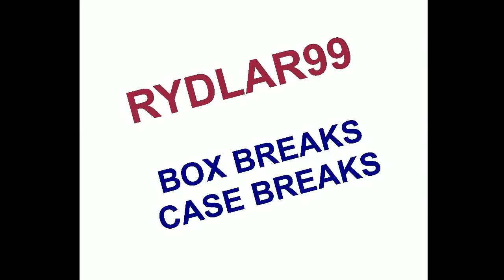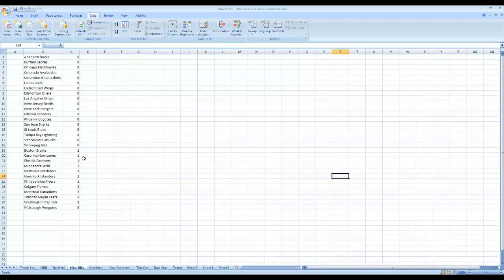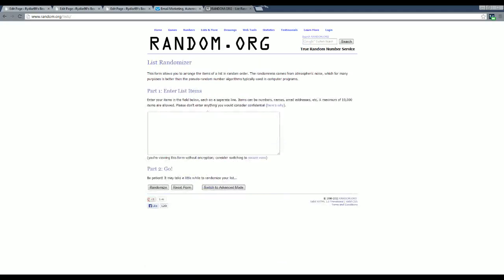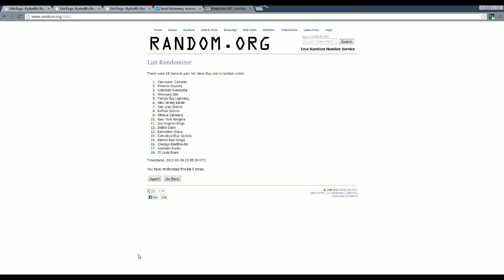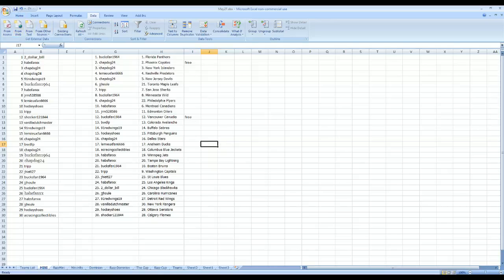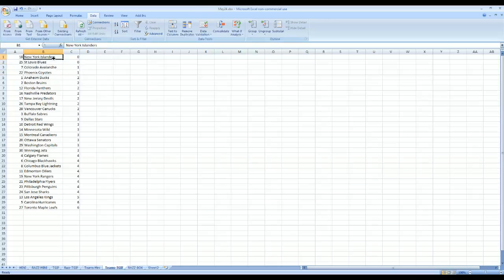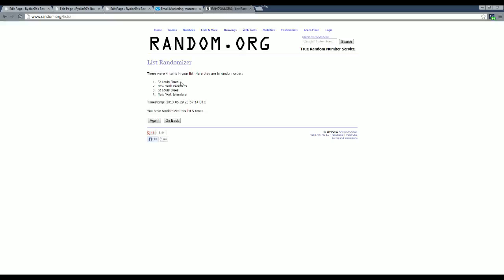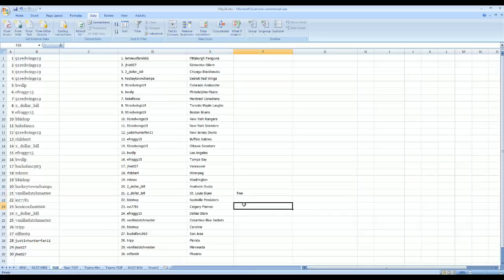May 29: Free Spot Winners for Tonight's Group Breaks - RYDLAR99